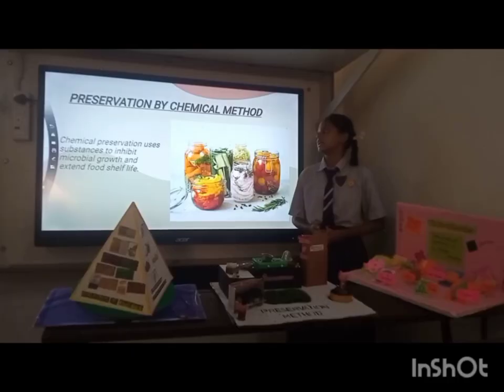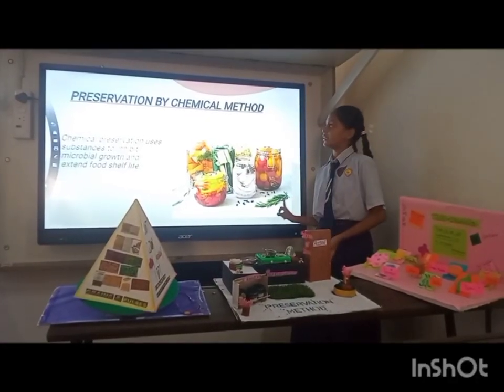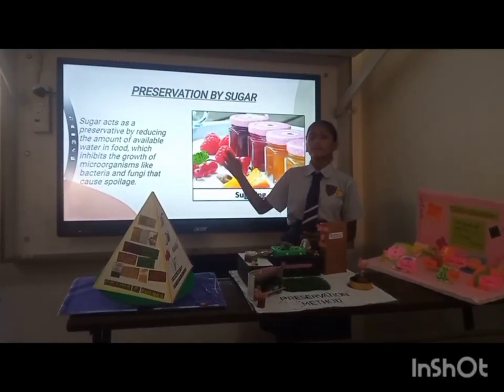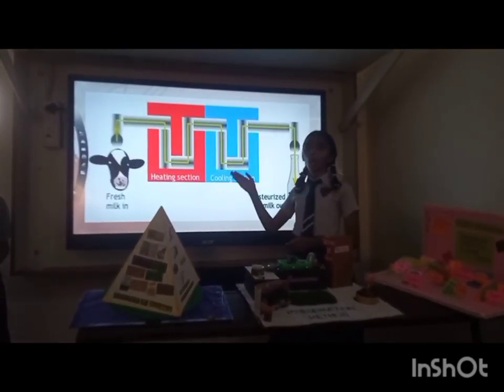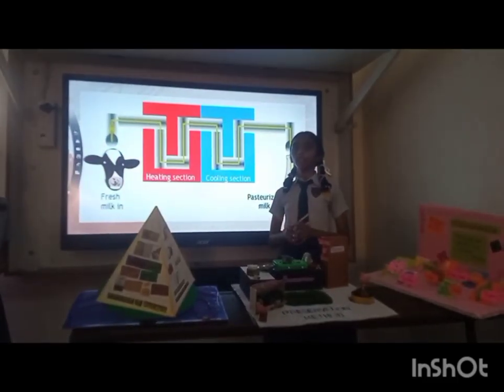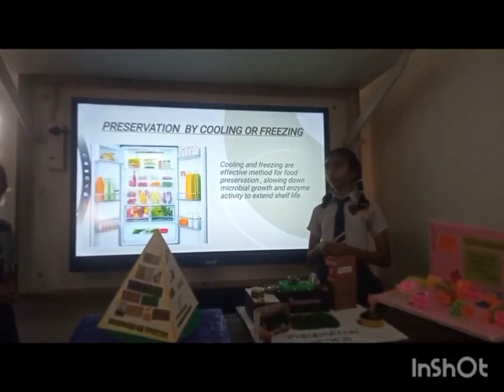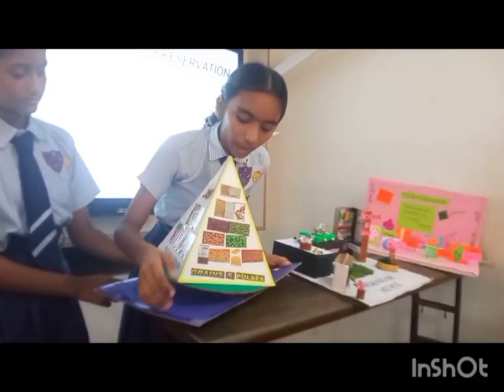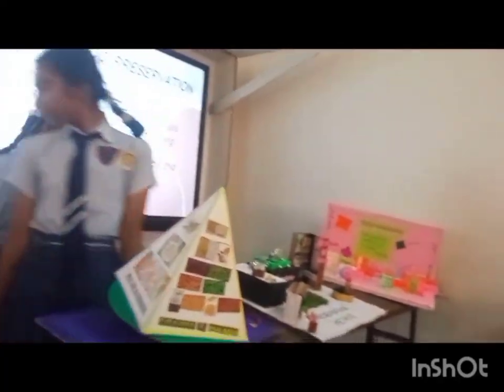Class 8B group 3 Food preservation